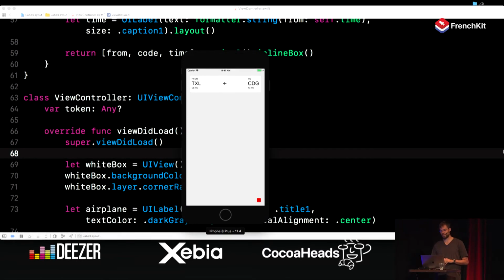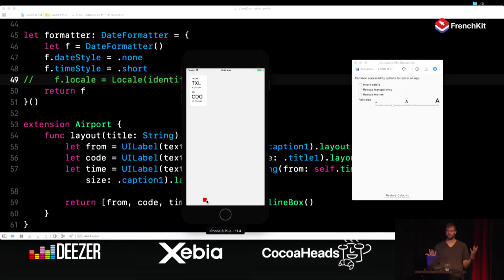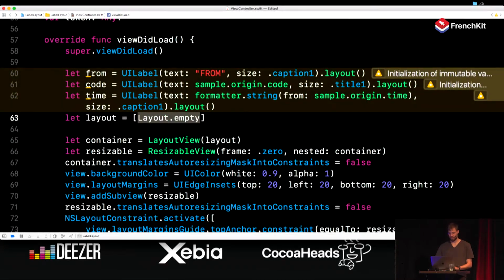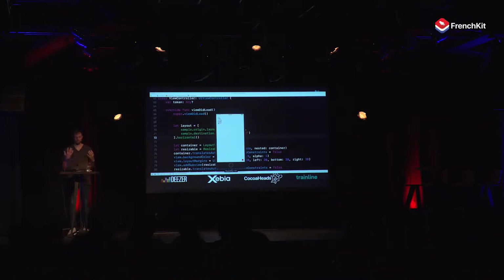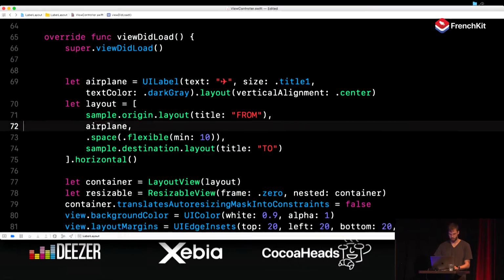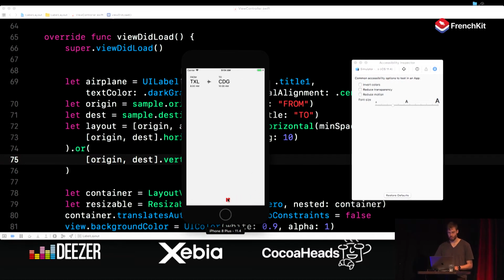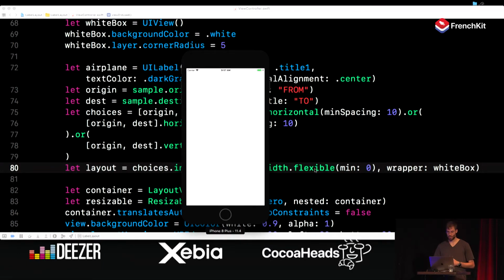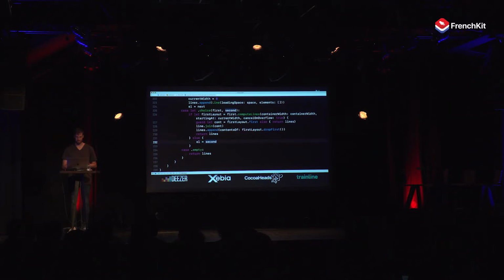The Next 700 Devices - Chris Eidhof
Chris is one of the founders of objc.io and co-author of the books Functional Swift, Advanced Swift, and most recently App Architecture. Before that, he started UIKonf and Deckset.